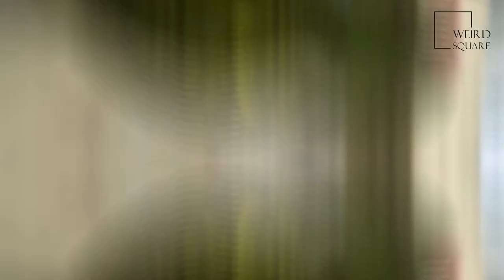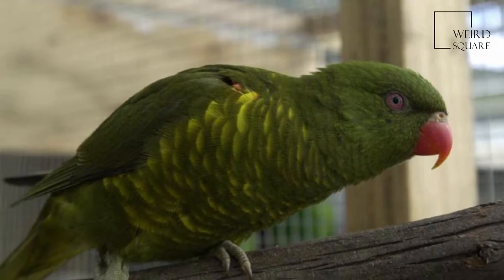Interesting facts about scaly breasted lorikeet by weird square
The scaly-breasted lorikeet is an Australian lorikeet found in woodland in eastern Australia. The common name aptly describes this bird, which has yellow breast feathers broadly edged with green that look like scales.
The scaly-breasted lorikeet is about 23 cm (9.1 in) long. The crown and sides of head are emerald-green slightly tinged with blue, while the feathers of the back of the neck and throat and breast are yellow, broadly edged with green, giving scaly appearance. The tail is green with the base of the outer tail-feathers marked with orange-red. The lower flanks, thighs and undertail-coverts green are strongly marked with yellow, while the underwing-coverts are orange-red. They have orange-red eyes, and their bills (beaks) are dark coral-red. Their legs are generally grey-brown.
Male and female are similar in external appearance. Juveniles appear similar to adults, but their tails are shorter. Eyes are pale brown or black, and bills are brown with some yellow markings or orange with brown markings.
The lorikeet's predominantly green plumage blends so well with foliage that the bird is hard to detect. An observer beneath a tree where scaly-breasted lorikeets are feeding may take some time to spot the birds. Their dark coral beak is often the first indications to their whereabouts. They seem to favour open, lightly timbered areas, but may be seen in melaleuca thickets when the trees are flowering.
The scaly-breasted lorikeet is usually seen in small flocks, flying overhead, or feeding among the outermost branches of flowering trees. They frequent most timbered areas and are often seen in gardens and parklands – even in large cities.
Scaly-breasted lorikeets fly swiftly and in a straight path. As they pass overhead the sound of their rapid wing-beats can be heard along with their high-pitched call. Animal planet | Discovery | Netflix | Documentary | Animal World